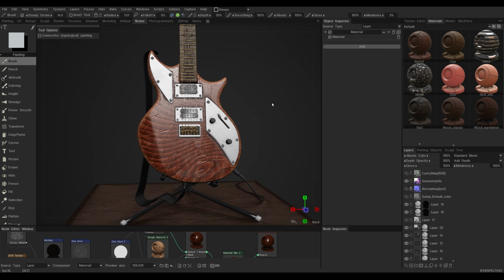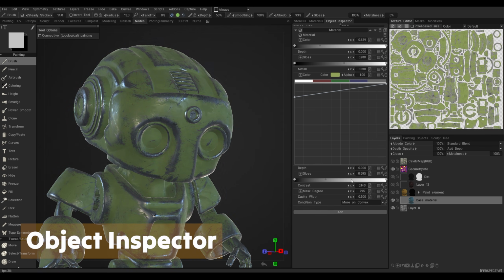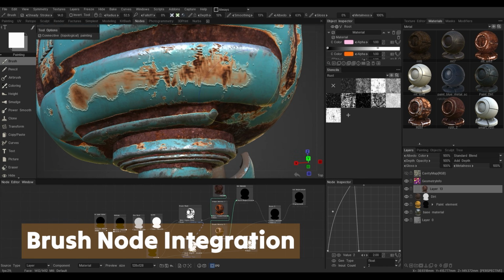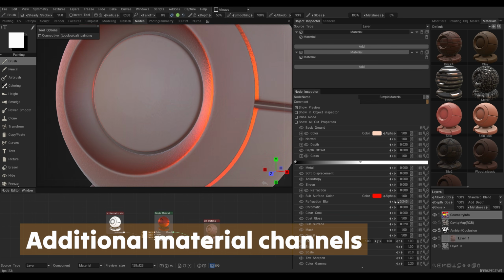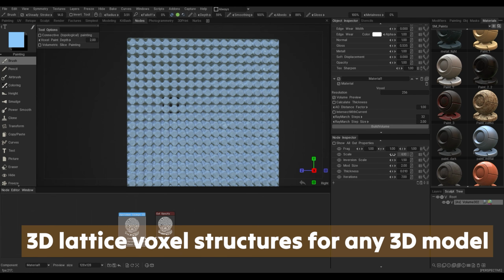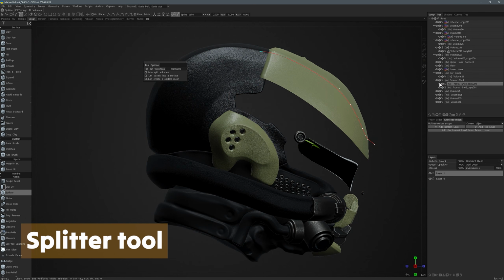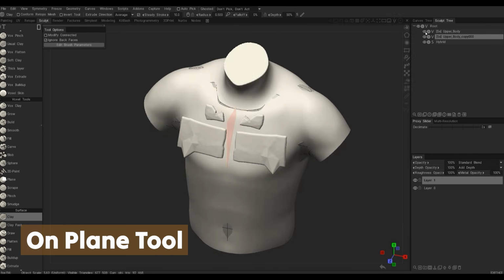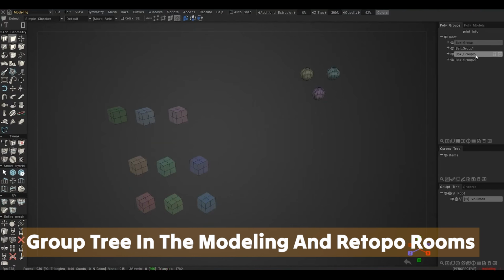Pilgway Releases 3DCoat 2026. Launch Sale 22 July - 5 August. See more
This video highlights the new lineup of 3DCoat 2026 products by Pilgway Studio
We live in Ukraine. If you want to support our country at the time of the Russian invasion, you can donate to the biggest Ukrainian charity fund (of course it is not related to Pilgway, we just recommend it as a trustful organization).